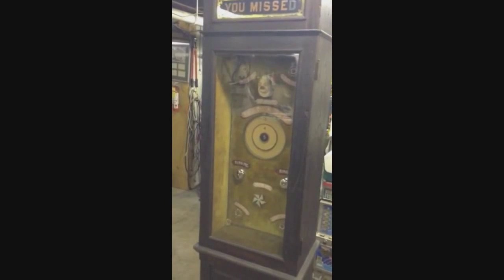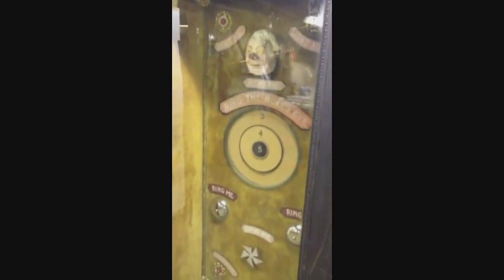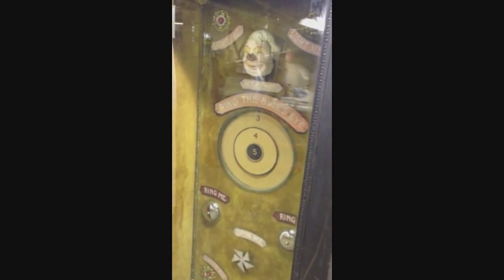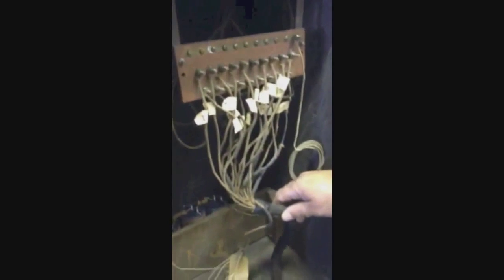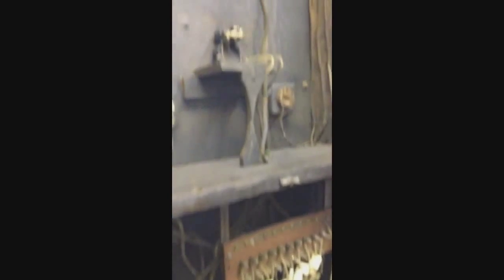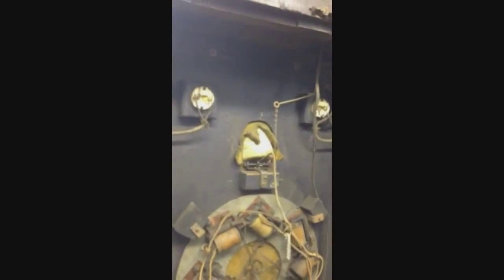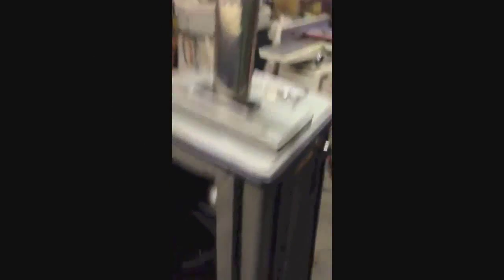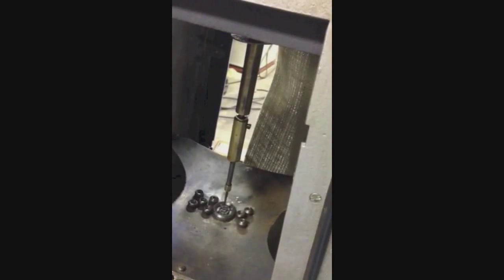1901 ・ オートマチック・ライフル (Automatic Rifle)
この特定のビデオは私のものではありません (Not my video)

開発者 Developer ・Unknown 不明
システム Platform ・Arcade アーケード
パースペクティブ Perspective ・Diorama ジオラマ
ジャンル Genre ・Weapon Action 武器アクション
未知の正確な日付 (Exact Date Unknown)